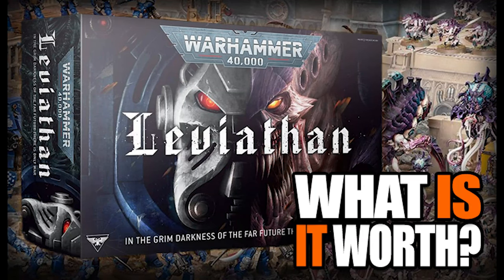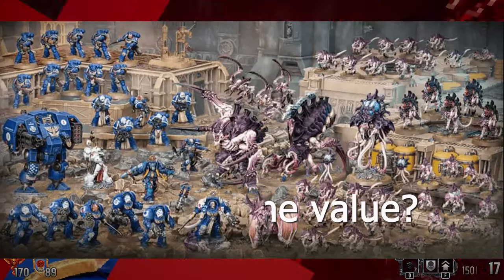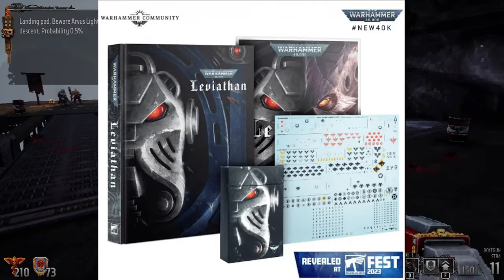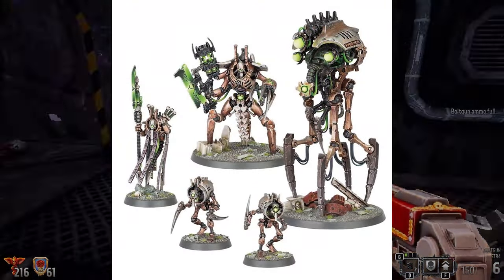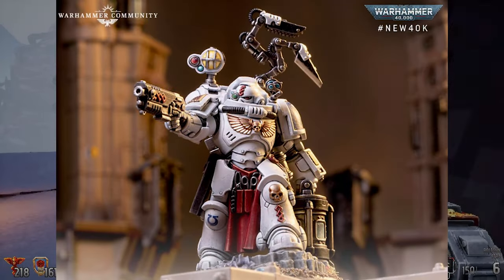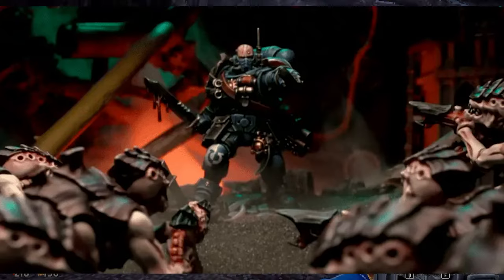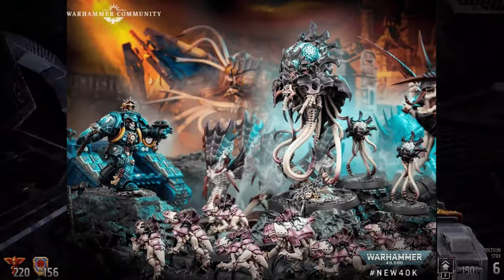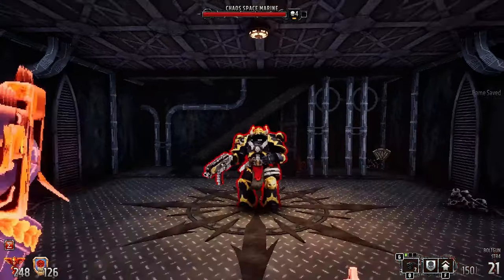The New Leviathan 10th Edition 40k Starter Box Set Value Is Hot Fire!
The MSRP is confirmed at $250, not $230. There is a ton of value in the new Warhammer 40k Leviathan Starter Box; here is the box’s price with the savings breakdown! This video was made using AI technology, don't tell the Adeptus Mechanicus!

Hobby Supplies
Paint Your Army in Only 30 Days
15ml Dropper Bottles
30ml Dropper Bottles (for contrast and large pots)

Figure Storage:
3M Double Sided Mounted Table (For Steel Sheets)
10 Adhesive Magnetic Sheets 8.5" x 11" 20 mil Magnet Peel & Stick